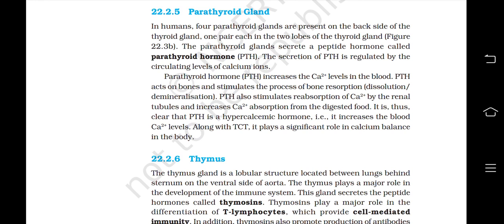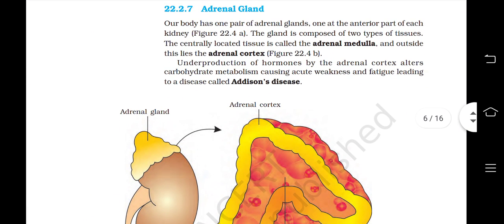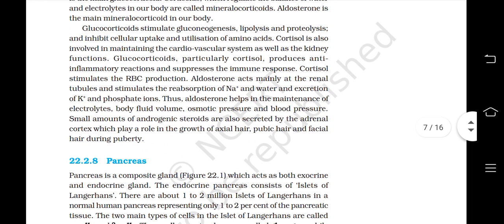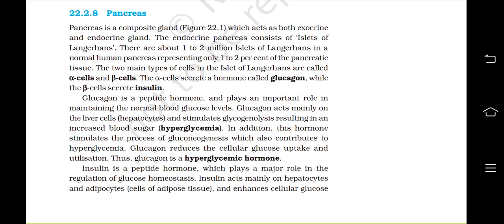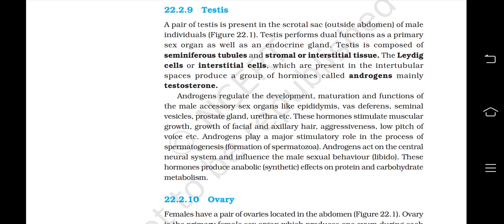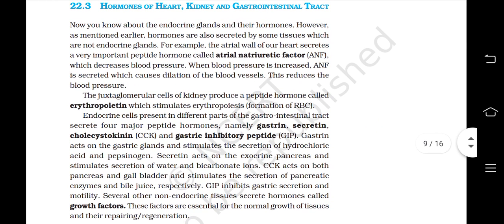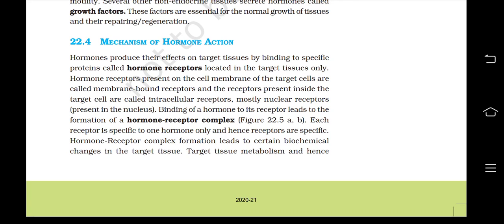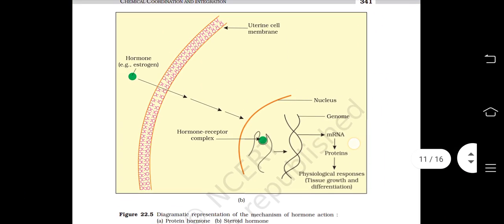class 11 biology chapter 22 part 2 || chemical control and coordination